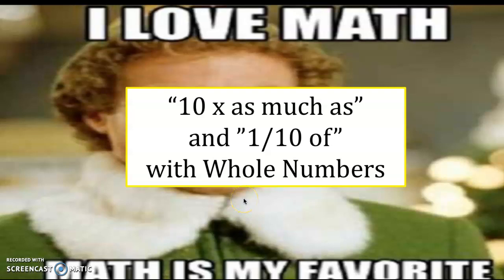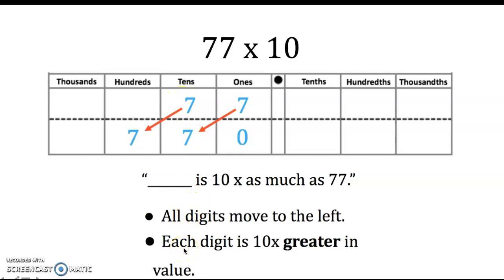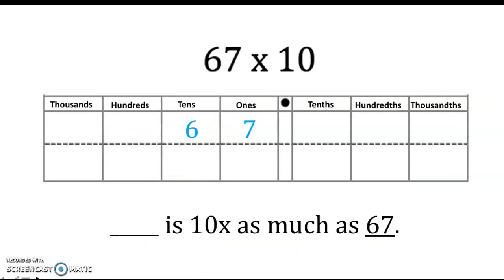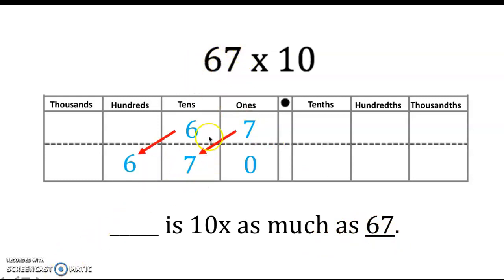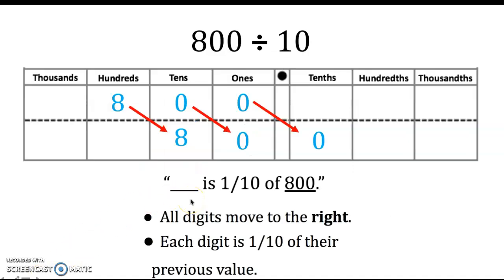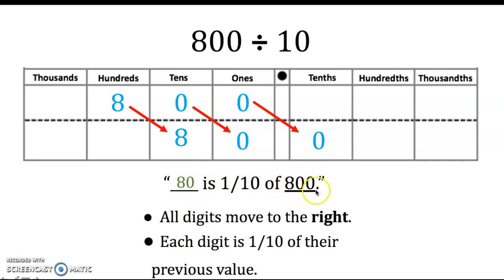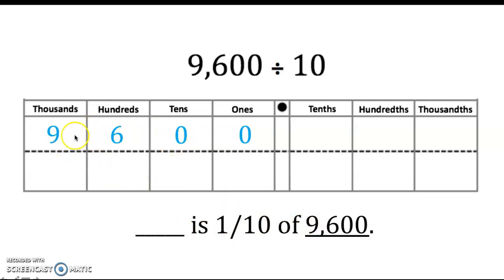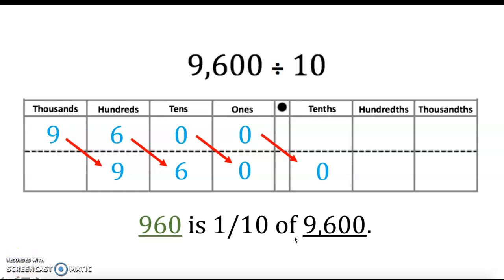10 Times as Much as and One Tenth of with Whole Numbers